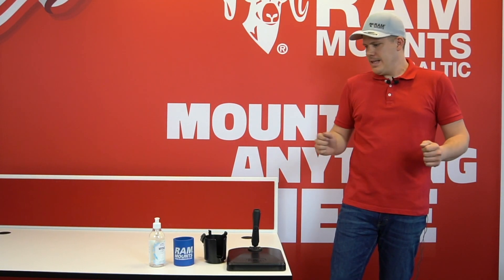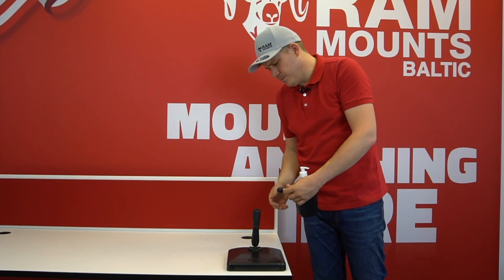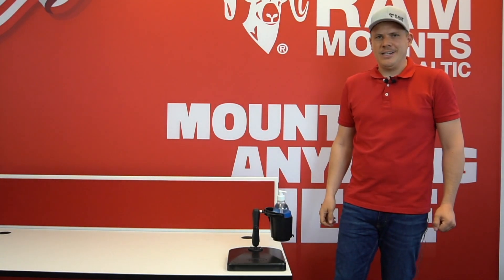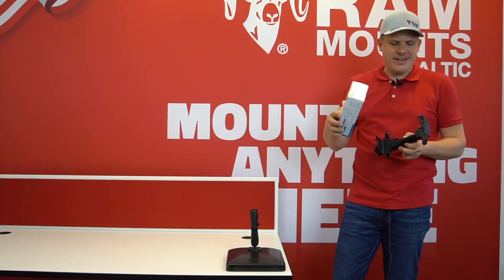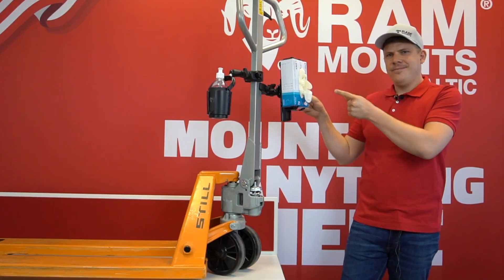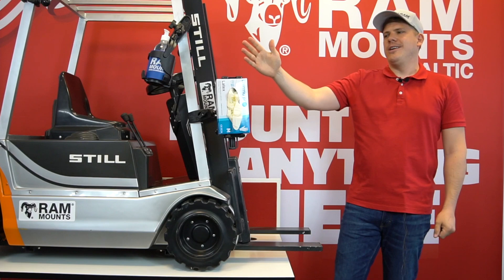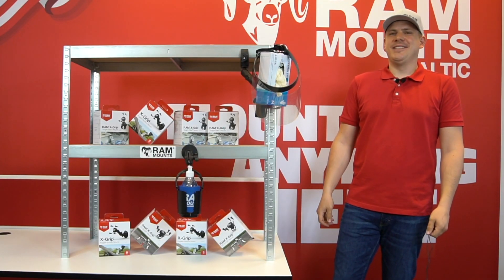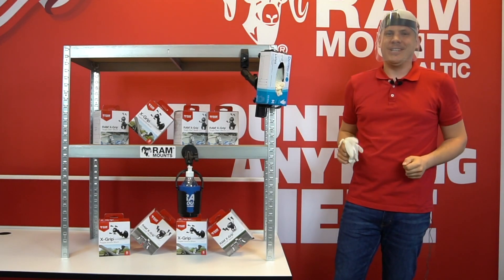RAM Mounts for health and safety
RAM Mounts - presentation of mounting solutions for industry and healthcare